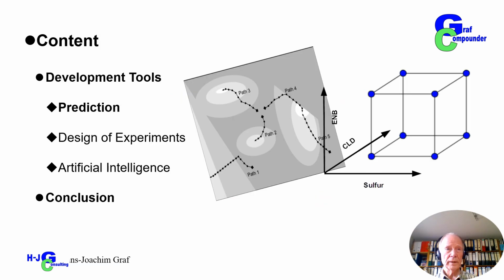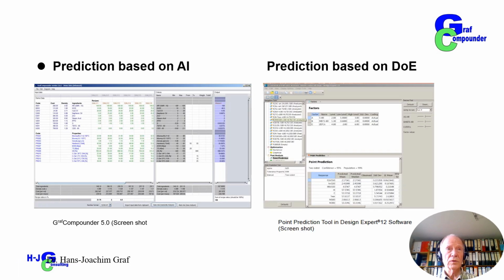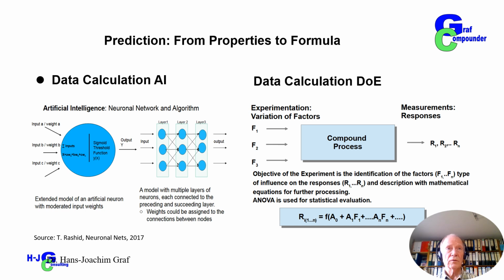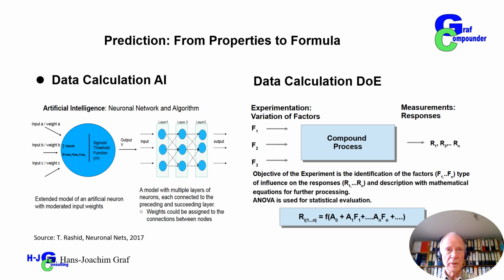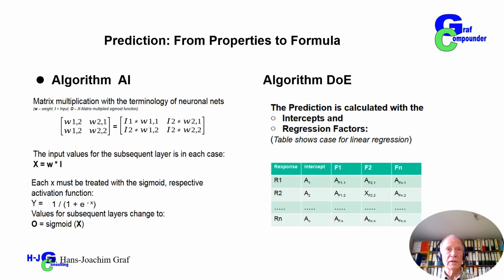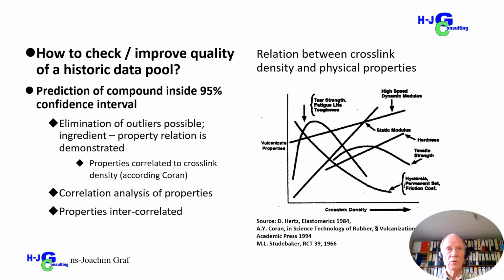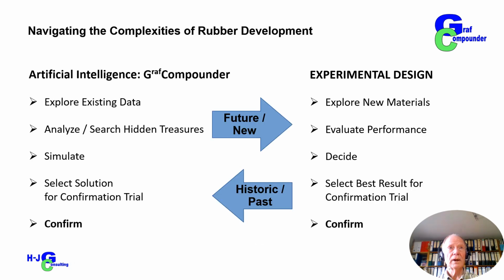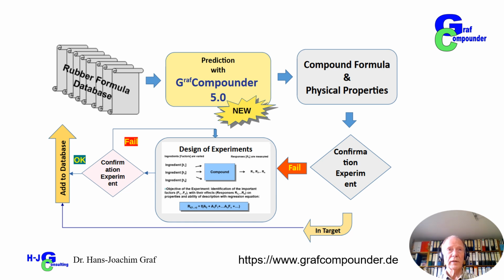Grafcompounder 5 0 Intro Neu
In this introductory video, Dr. Hans-Joachim Graf presents GrafCompounder 5.0, an Artificial Intelligence–based software tool developed to support rubber, TPE, and polymer compound development.

The video introduces the fundamental concepts behind the software and compares two complementary development approaches: **Design of Experiments (DoE)** and **Artificial Intelligence (AI)**. It explains how both methods contribute to faster formulation development, better use of historical data, and more reliable predictions.

In this video you will learn:
• What GrafCompounder 5.0 is
• How AI and Design of Experiments differ
• Why prediction is becoming an essential development tool
• The importance of data quality and data structure
• How AI transforms historical knowledge into future innovation

This video is intended for:
• Rubber technologists
• Polymer engineers
• Compound developers
• Materials scientists
• R&D engineers
• Technical managers

GrafCompounder Video Series

▶ Video 1 – Introduction to GrafCompounder 5.0
▶ Video 2 – How GrafCompounder Works
▶ Video 3 – Artificial Intelligence and Data Management
▶ Video 4 – Why AI Still Needs Human Expertise

From Practice. For Practice.
Building the Hybrid Future of Rubber Compounding.